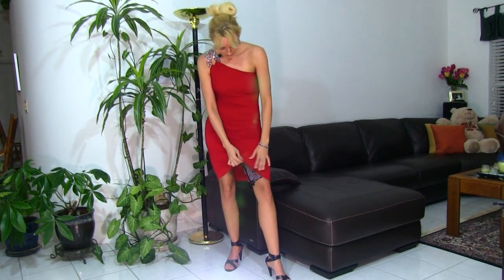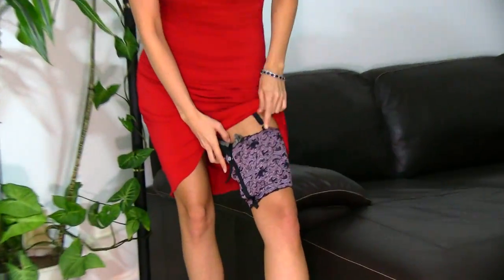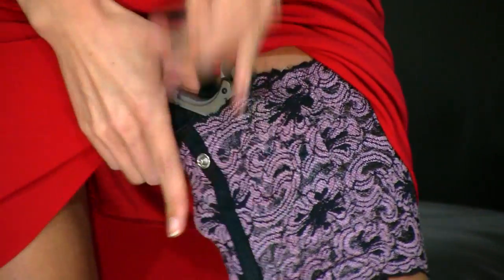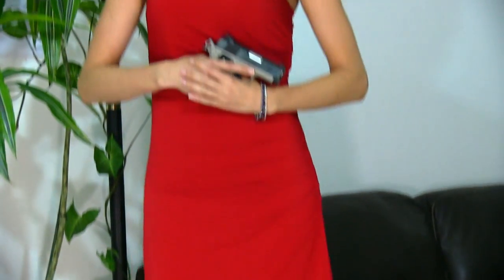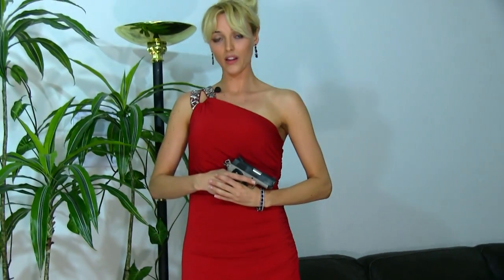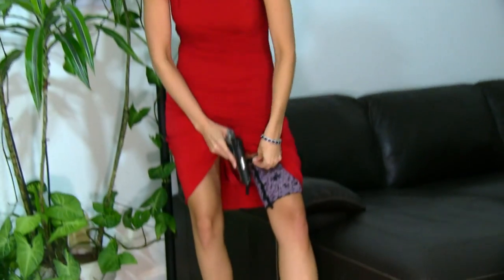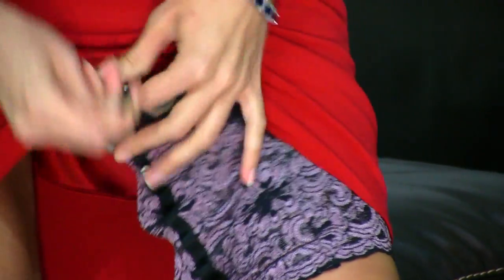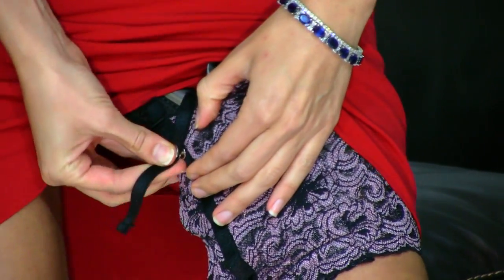Country Girl Bunny Hunter show and tell EDC holsters for CWP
Country Girl Bunny Hunter discussing EDC holsters. A country girl loves to promote personal safety! A true country girl is prepared for the worst but hopes for the best.. always training to improve her skills.

Ladies if you don't already have your CWP, go get it please

Hey y'all!
Any questions or comments please don't hesitate & I'll get with ya as soon as I can!
God bless.